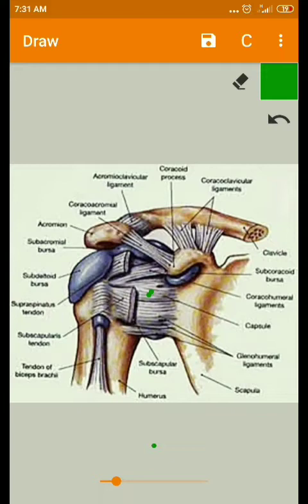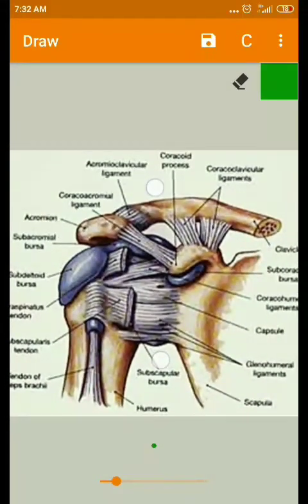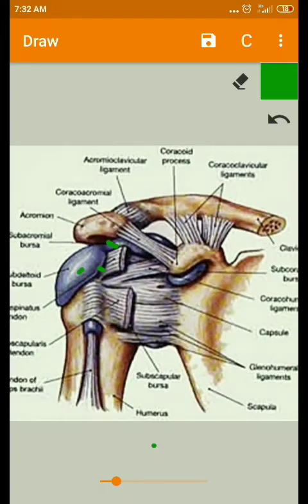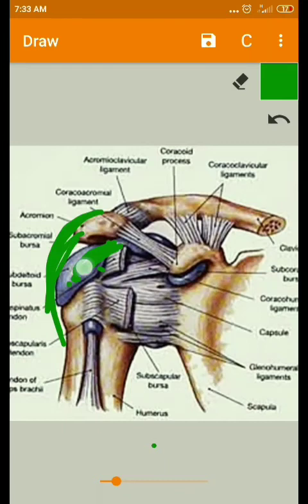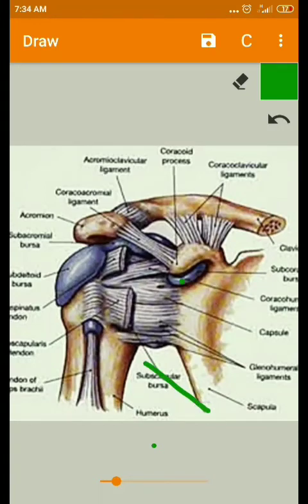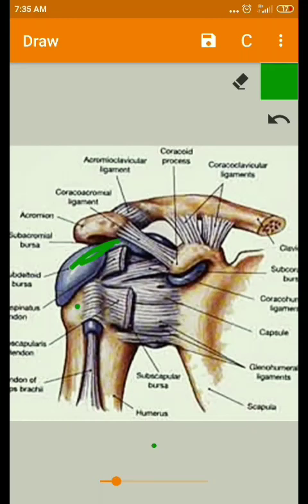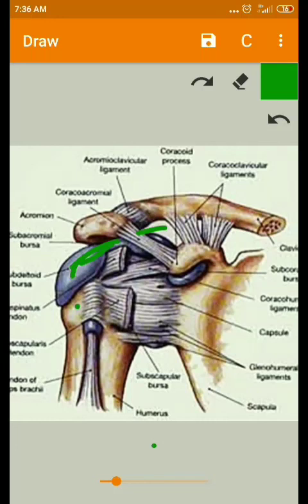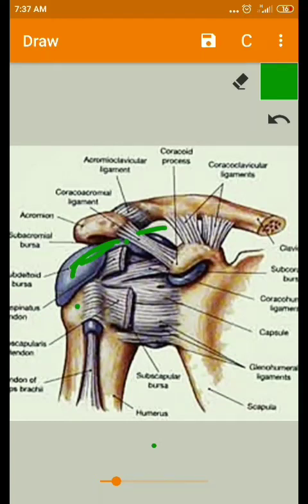Bursae part 1 SHOULDER COMPLEX